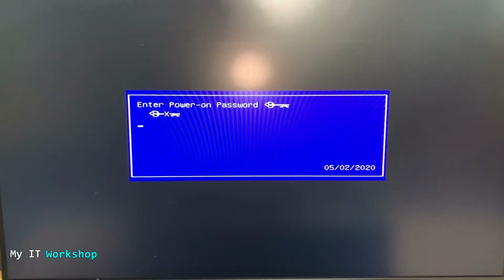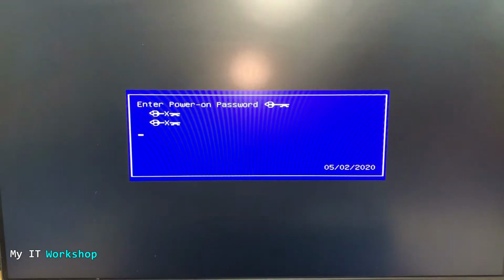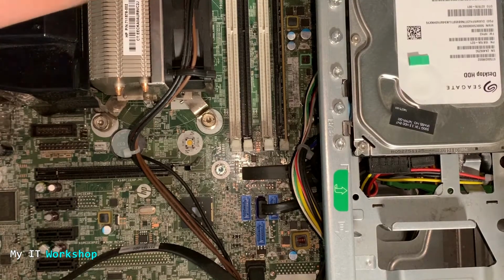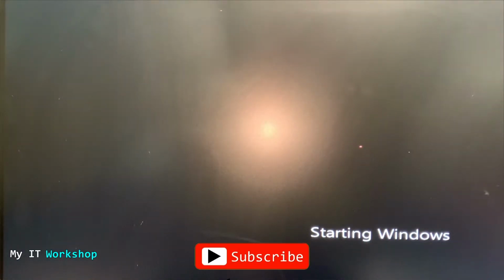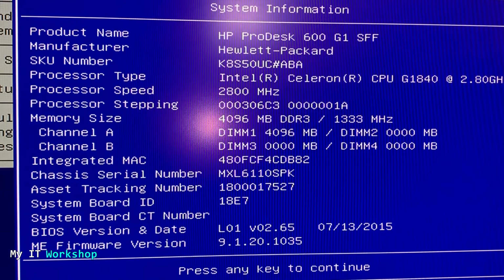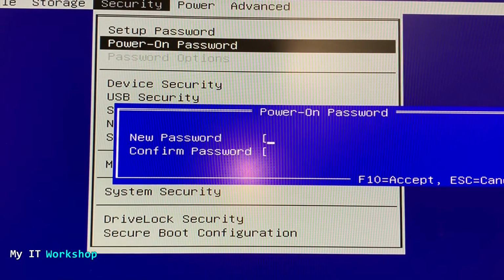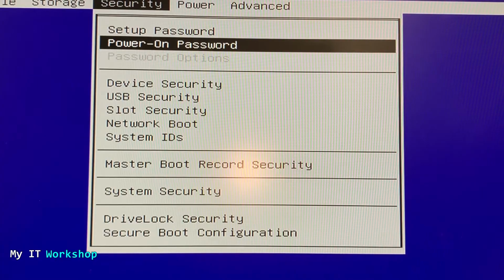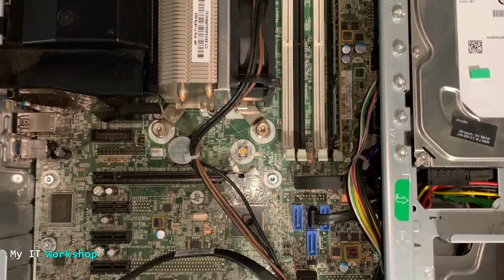Bios Password Reset | HP ProDesk 600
In this Video I show how to Reset the Bios Password on a HP ProDesk 600. Hope you Like it.

📌Have some time to become better? Here're some Books I like:
AI Super Powers